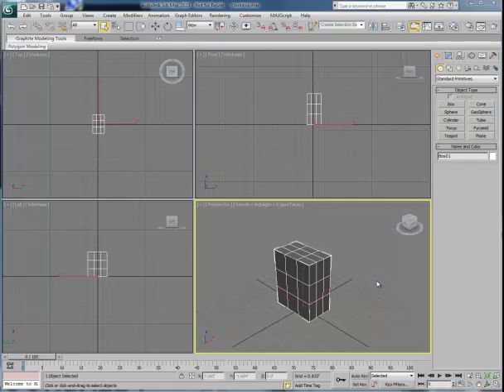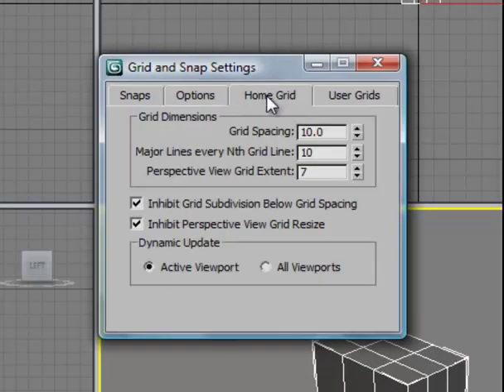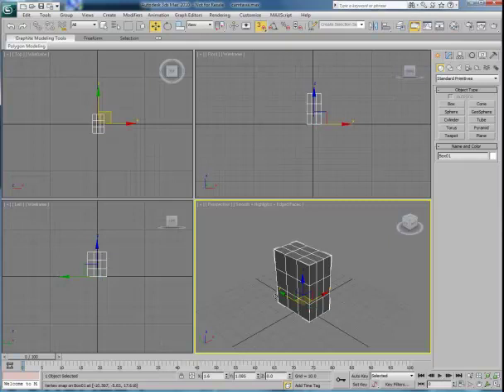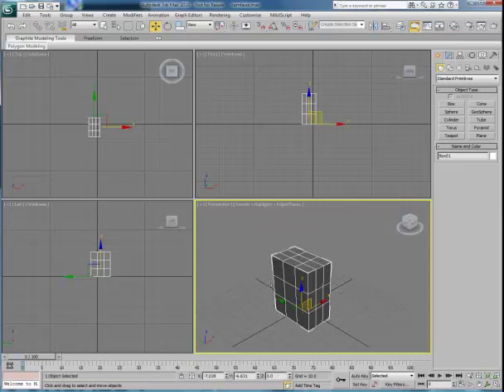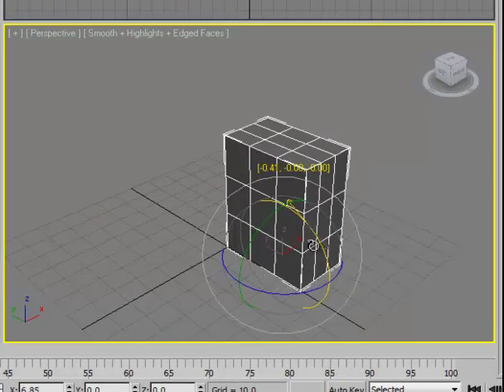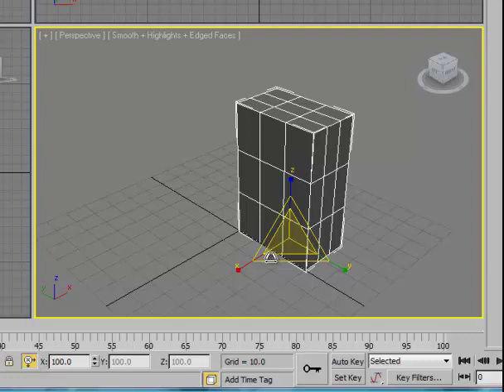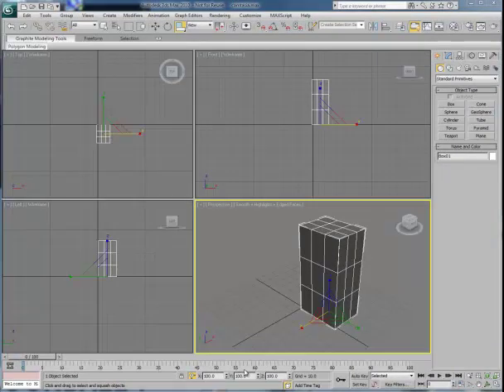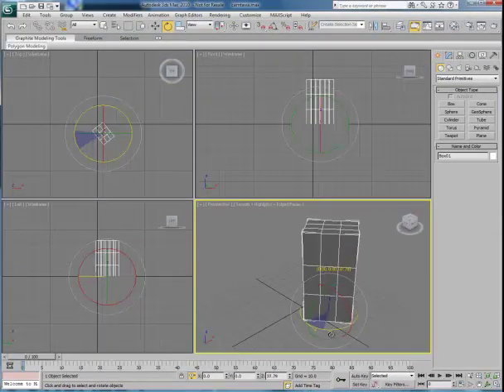2_units_grid_snap.mp4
3dsMax - Overview of units, grid, snap